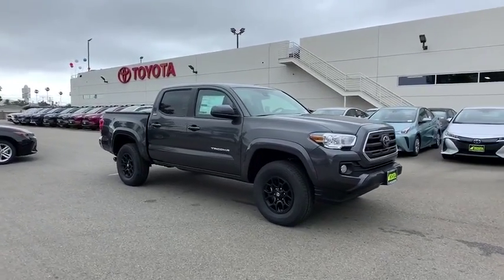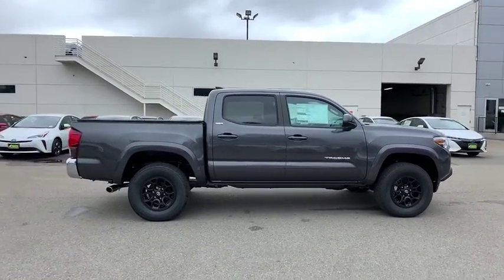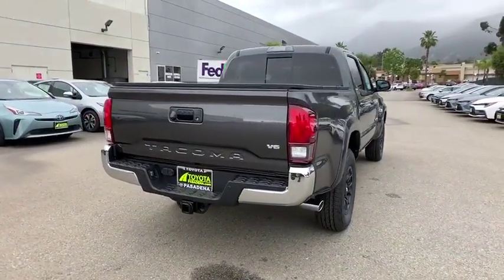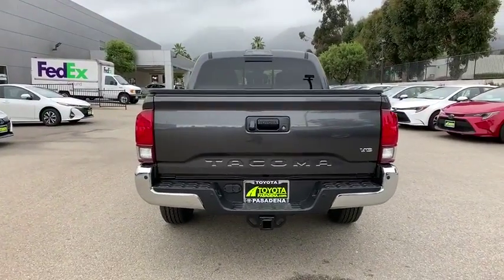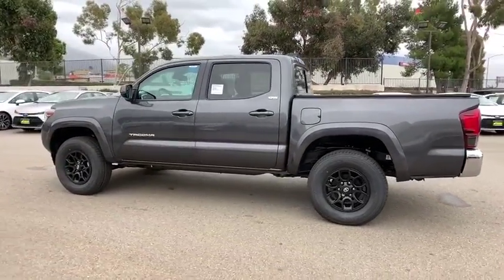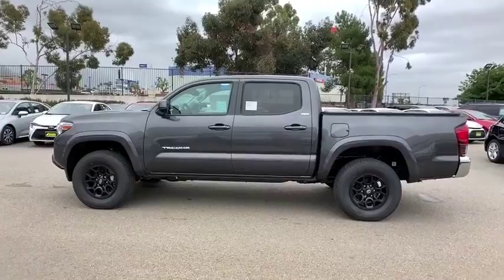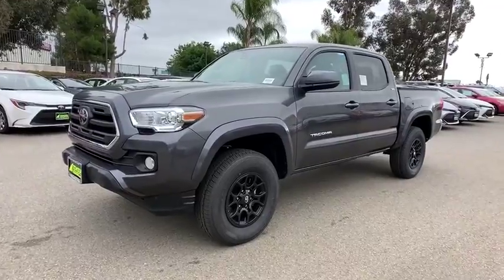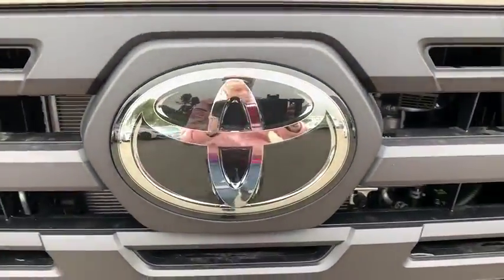2019 Toyota Tacoma 2WD Pasadena, Arcadia, Monrovia, Los Angeles, Alhambra, CA T191119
Magnetic Gray Metallic New 2019 Toyota Tacoma 2WD available in Pasadena, California at Toyota Pasadena. Servicing the Arcadia, Monrovia, Los Angeles, Alhambra, CA area.
2019 Toyota Tacoma 2WD SR5 - Stock#: T191119 - VIN#: 3TMAZ5CN0KM103739

Toyota Pasadena
3600 E. Foothill Boulevard